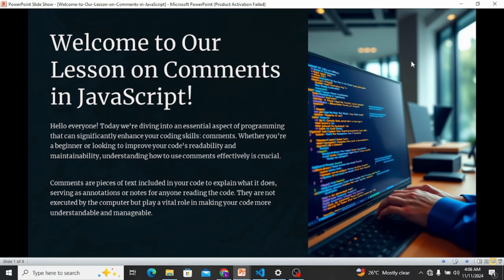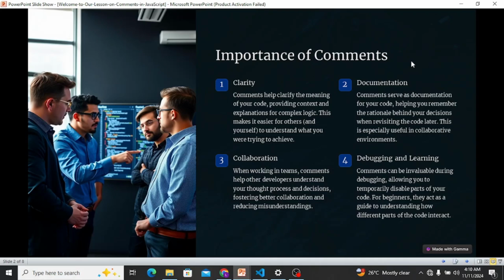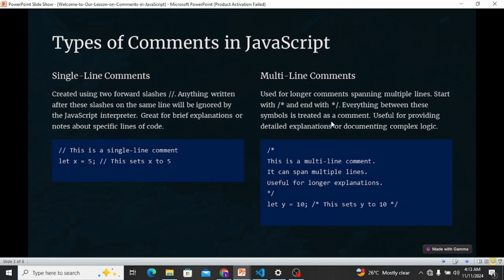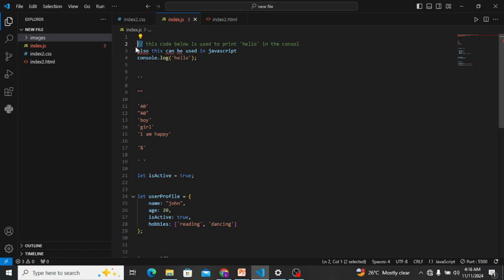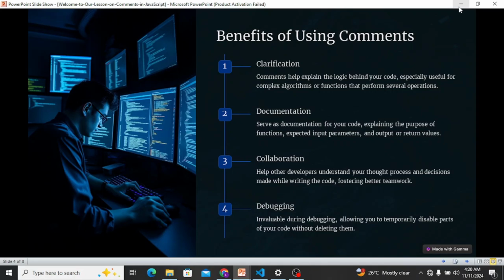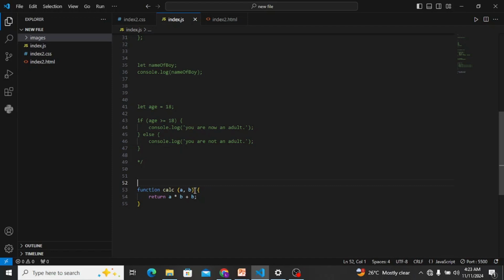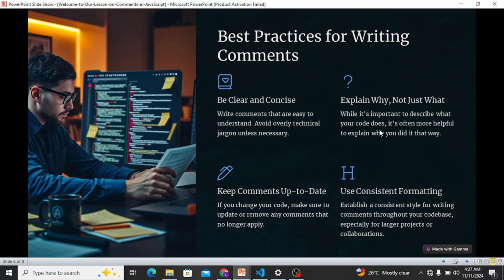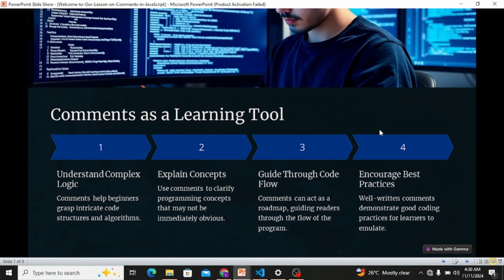Comments in javascript | JavaScript Mastery {COURSE 7}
In this video, we explore JavaScript data types, one of the most important topics in JavaScript programming. Whether you're just starting with JavaScript or looking to deepen your understanding, knowing how to work with different data types is fundamental to writing efficient and error-free code.

In JavaScript, data types define the type of data that can be stored in variables and manipulated throughout your code. Understanding these types is crucial because JavaScript performs different operations depending on the data type, and handling them properly can help you avoid bugs and unexpected behavior in your code.

In this video, we will cover:

1. Primitive Data Types: Learn about the 6 basic primitive data types in JavaScript:
   - String: Textual data, like `"Hello, World!"`
   - Number: Numeric values, such as `42` or `3.14`.
   - BigInt: A special type for representing large integers.
   - Boolean: Represents `true` or `false`.
   - undefined: A variable declared but not assigned a value.
   - null: An intentional absence of any value.

2. Non-Primitive Data Types (Objects)**: Understand complex data types like:
   - Object: A collection of key-value pairs. Example: `{ name: "John", age: 30 }`.
   - Array A special type of object that stores multiple values in a list-like structure. Example: `[1, 2, 3, 4]`.
   - Function: A block of code designed to perform a particular task.

3. Type Conversion: Learn how to convert between different data types, such as converting a number to a string or a string to a number, and how JavaScript handles these conversions automatically.

4. Type Checking: Discover how to check the type of a variable using operators like `typeof` and `instanceof` and how to ensure your code behaves correctly based on the type of data it’s dealing with.

5. Special Cases: Explore special cases and tricky scenarios, such as how `null` and `undefined` are handled in JavaScript, and how to avoid common pitfalls like type coercion.

### Key Points You’ll Learn:
- Basic Data Types: String, Number, BigInt, Boolean, Undefined, Null
- Complex Data Types: Objects, Arrays, and Functions
- Type Conversion: Converting between types (e.g., string to number, number to string)
- How to Check Types: Using `typeof` and `instanceof`
- Handling Special Cases: `null`, `undefined`, and automatic type coercion

By the end of this video, you'll have a solid understanding of how JavaScript data types work and how to use them effectively in your code. Whether you're a beginner just starting to learn programming or an intermediate developer looking to improve your skills, this video will provide you with the knowledge you need to handle JavaScript data types like a pro.

Want to Learn How I Grow my Business? Check out my Books @

What We can offer you as a digital agency:
1. SEO
2. Web Design & Dev
3. Social media management
4. Influencer Marketing and Promotion
5. Facebook/ Instagram Promotion (ads)
6. Google my business for you
7. Mobile app development